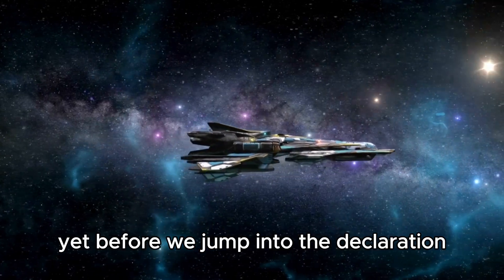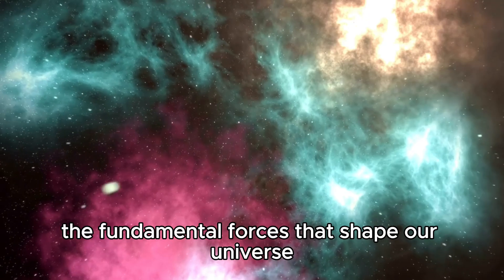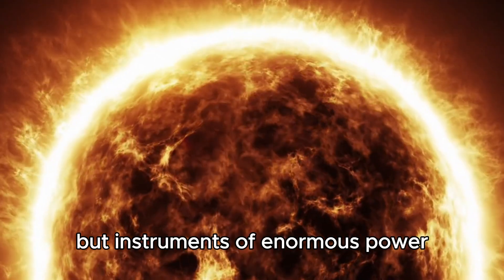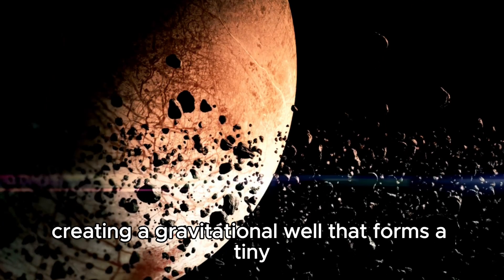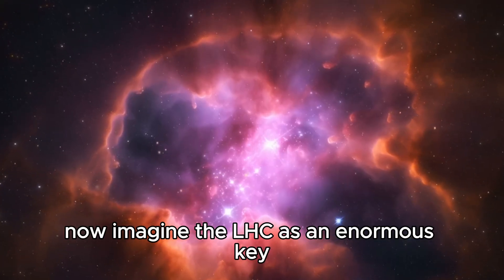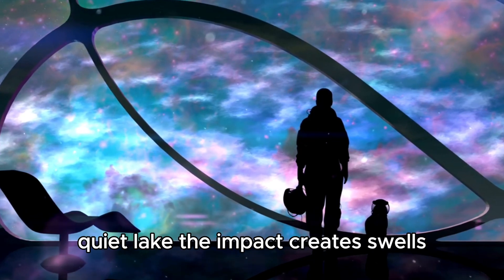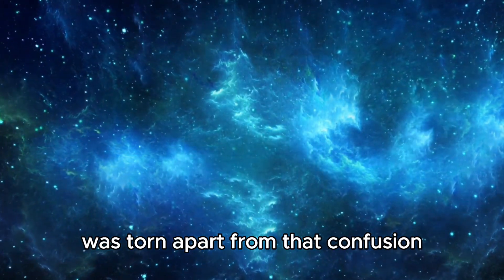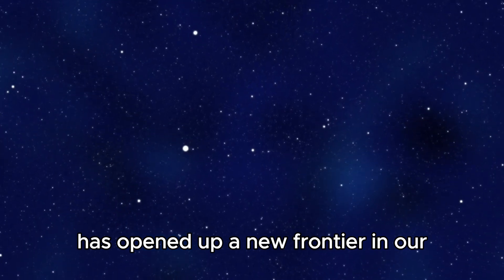"CERN's Latest Discoveries: Brian Cox Breaks Down the Surprising Findings"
In this insightful video, renowned physicist Brian Cox delves into CERN's latest discoveries, uncovering surprising findings that challenge our understanding of the universe. From groundbreaking particle research to unexpected results from the Large Hadron Collider, Cox explains the implications of these discoveries for the future of physics and science. Join us as we explore the mysteries of the cosmos and what these revelations mean for our understanding of reality.